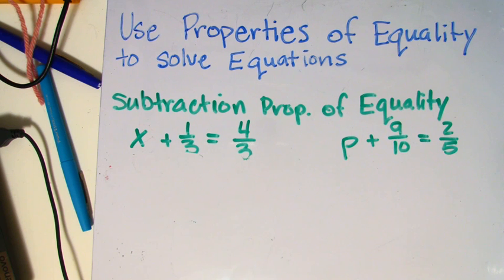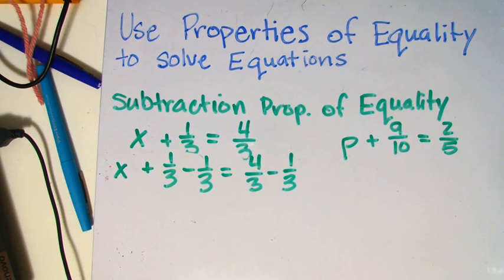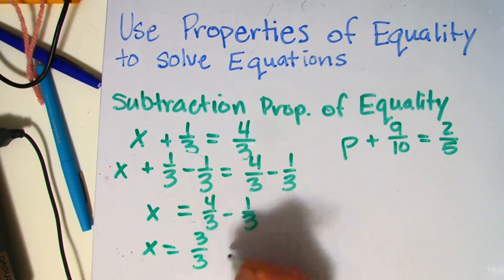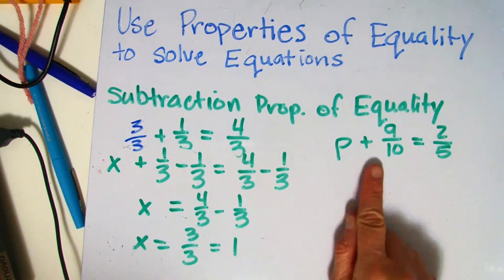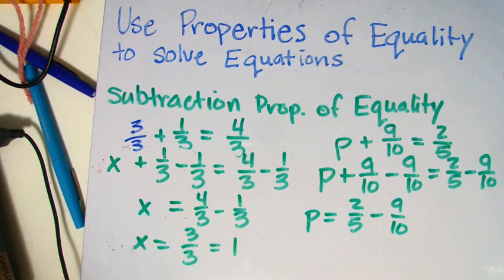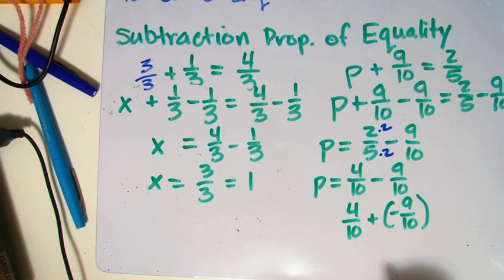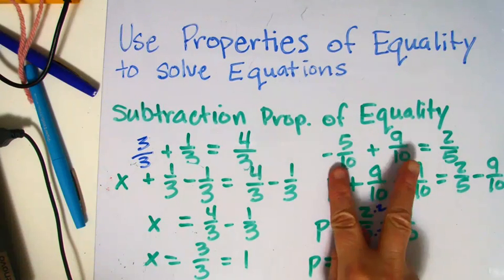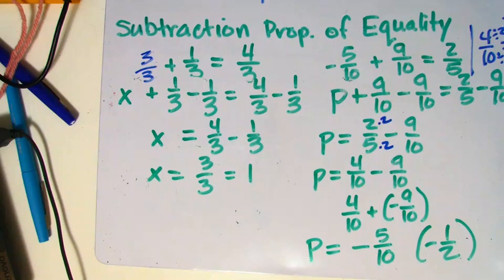Subtraction Property of Equality when Solving Equations with Fractions